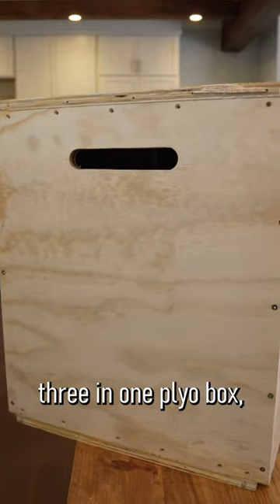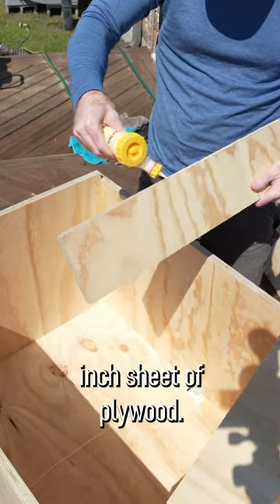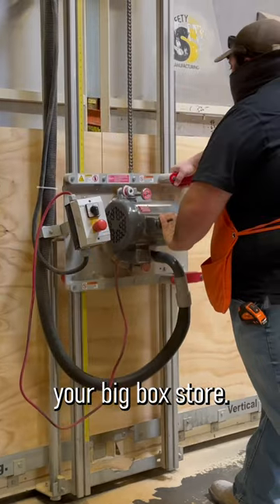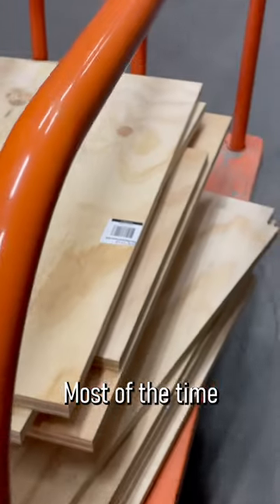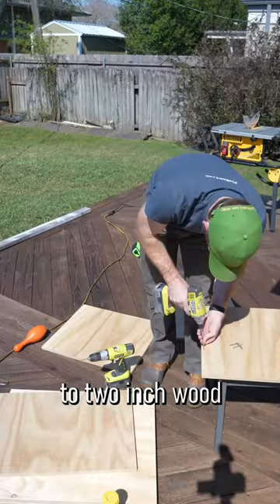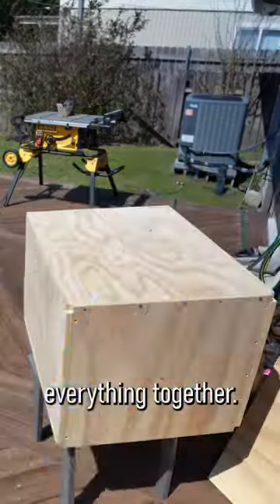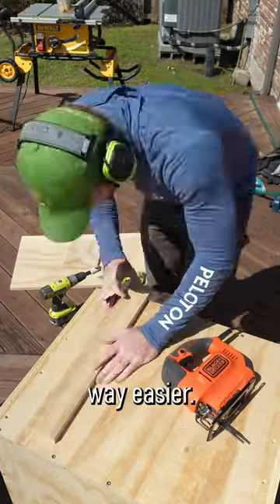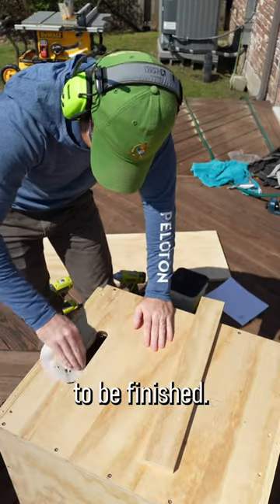DIY 3 in 1 Plyo Box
Diy plyobox. 3 in 1 plyobox. crossfit box. crossfit plyo box. Rogue box. rogue plyo box. Diy rogue plyobox.

Countersink Bits

Kreg Tool

Hole Saw

Glue Bottle